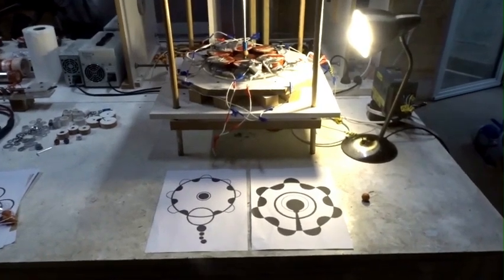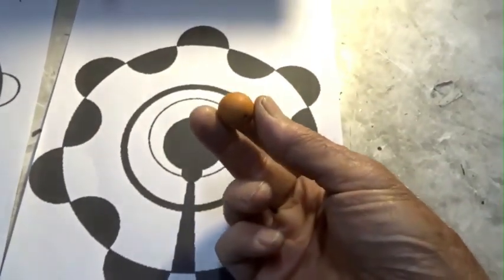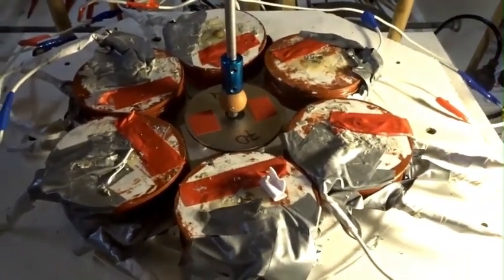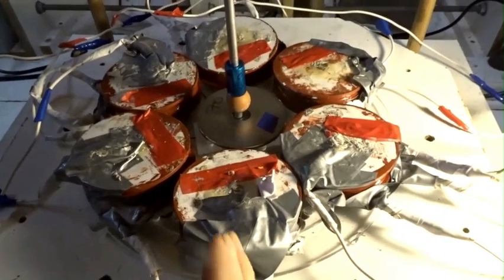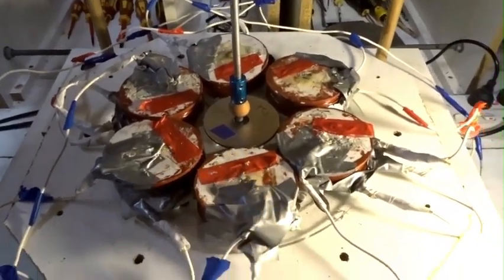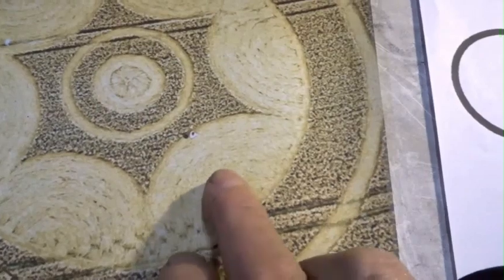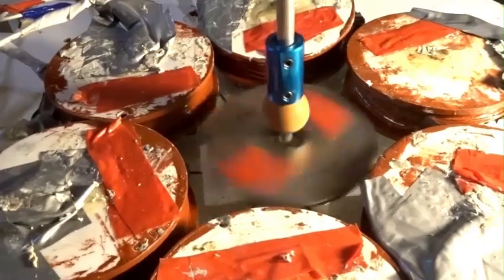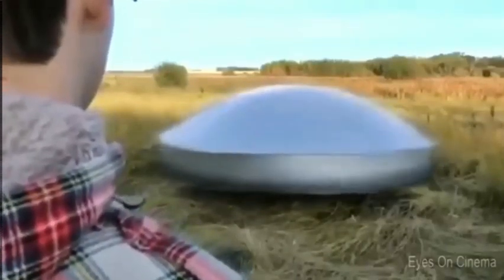The upward force of a spinning magnet may be captured using a silicone bead like for UFO-levitation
EUREKA (Archimedes), I seem to have found it.
By copying what was drawn in crops, I learned how to capture the strong rising force of a spinning magnet, using an elastic silicone bead.
New to physics here on Earth!
Further investigations will determine whether this new breakthrough can lead us to UFO-style spinning magnetic levitation?
TO THE STARS
Red Collie dog (woof)